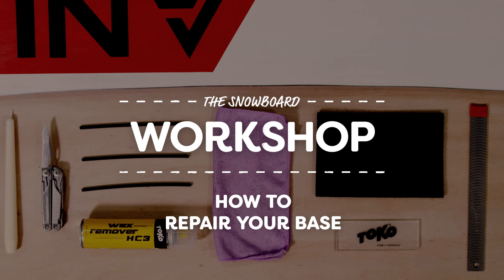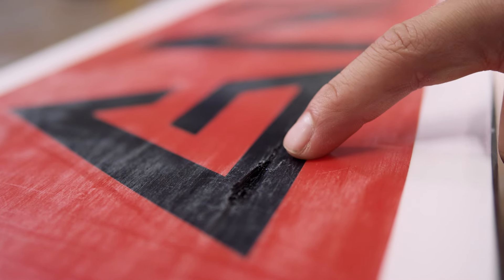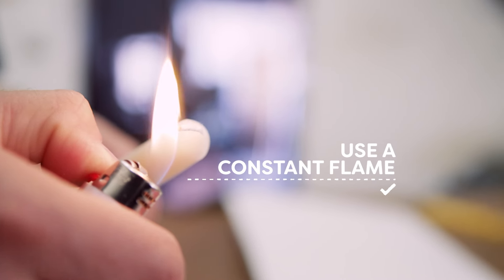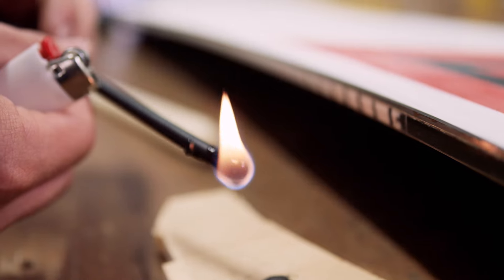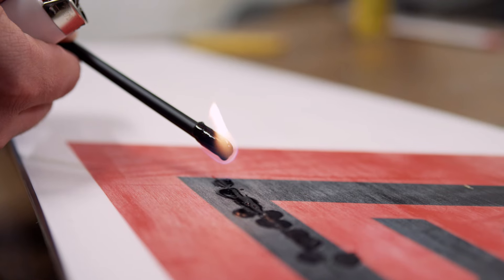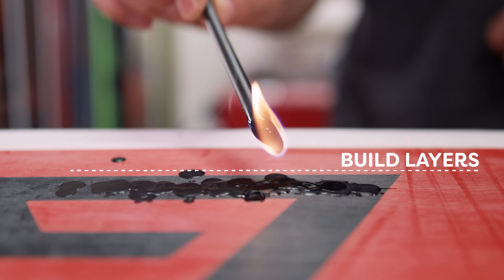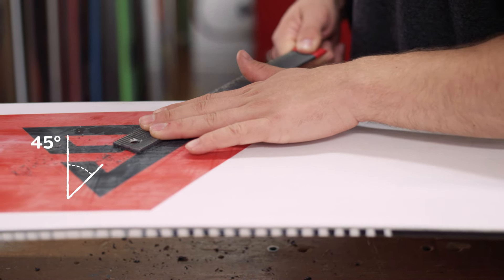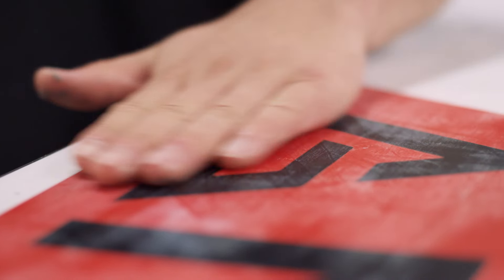How To Repair Your Snowboard Base | Whitelines Snowboarding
Learn how to perform a basic repair on gouges using a p-tex candle.

Since the magazine first started in 1995, Whitelines has been about one thing - spreading the love of snowboarding as far as possible. Board reviews, trick tips, comp reports, tales of trips to far-flung places... You'll find it all and more right here on our YouTube channel.